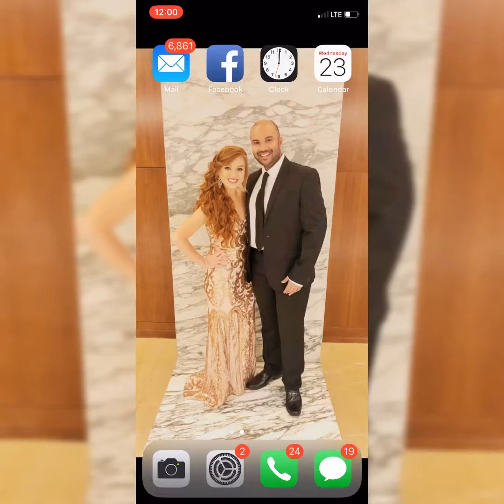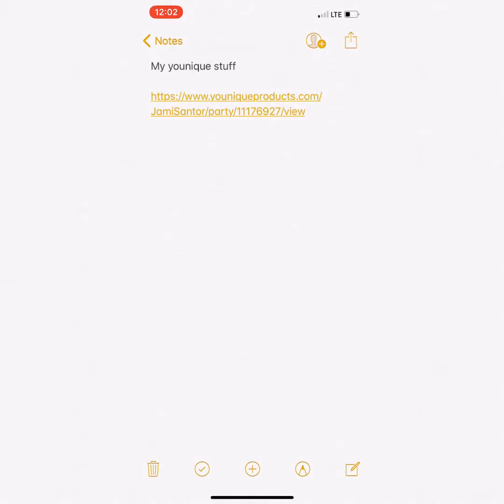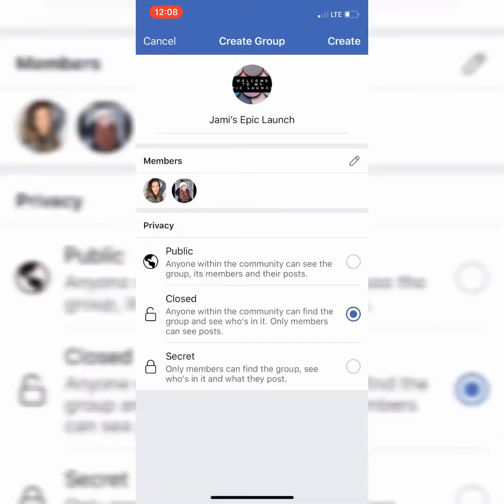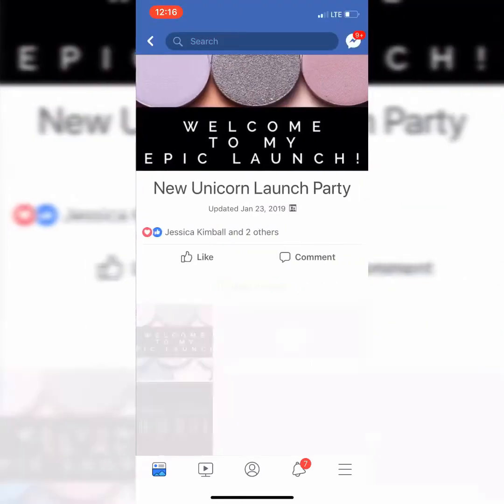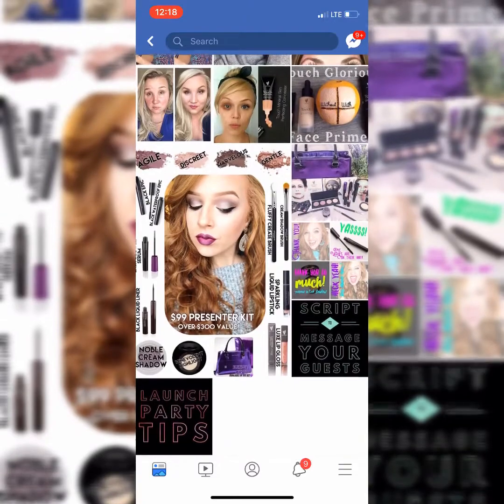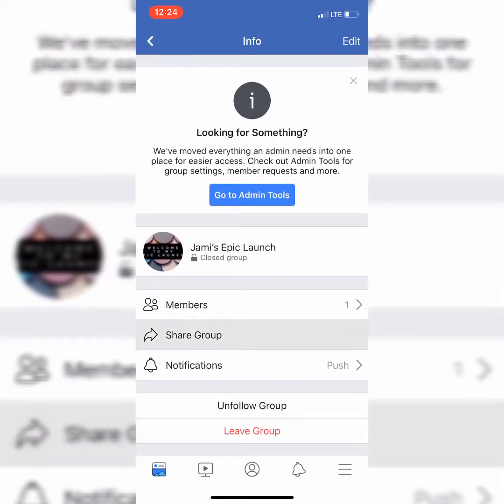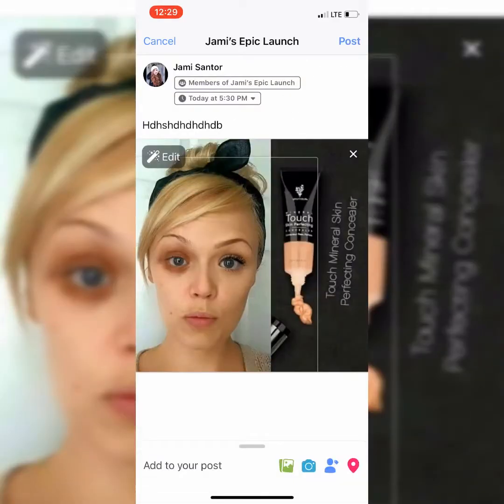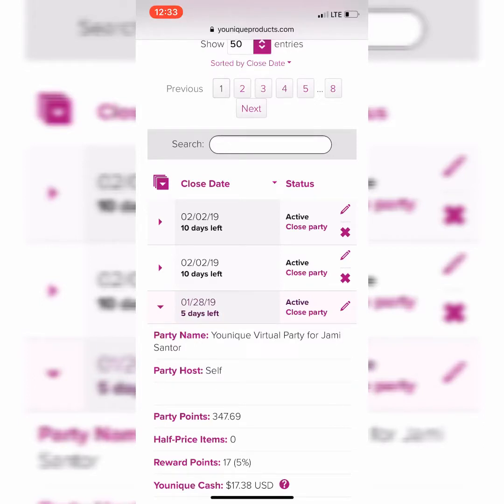How to start your Younique Launch Party!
For the Younique Unicorns team! 💜🦄